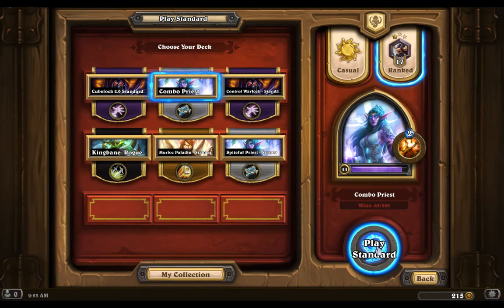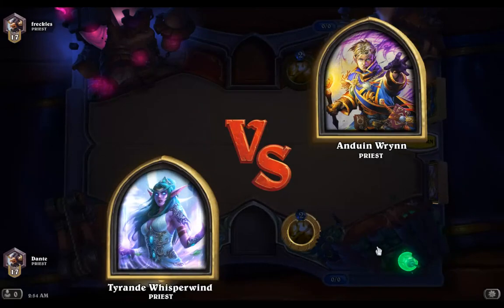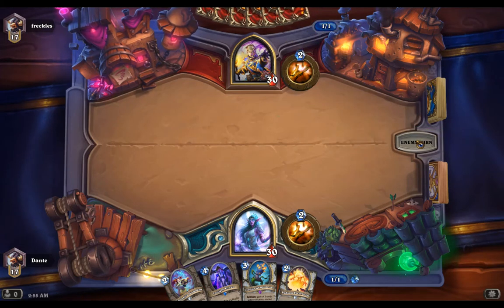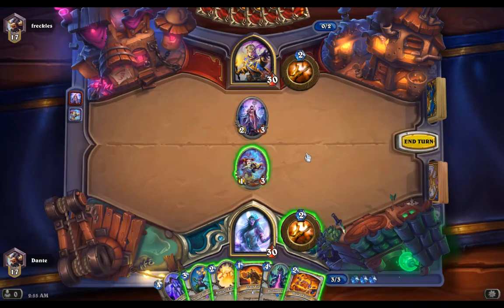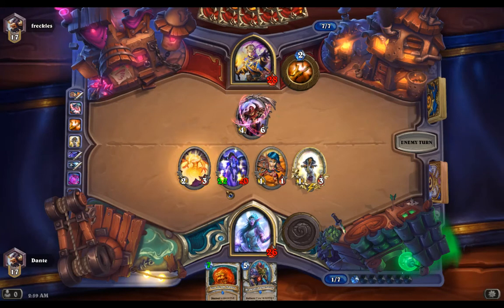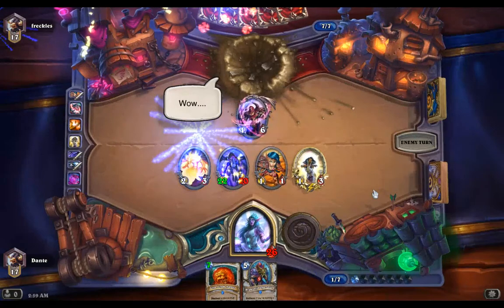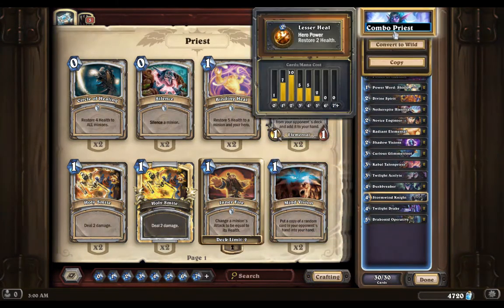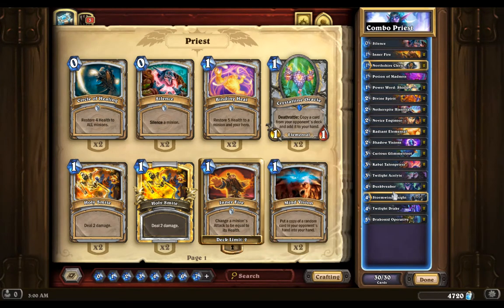Combo Priest Kobolds and Catacombs 2018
Combo Priest Kobolds and Catacombs 2018 is fun
Combo Priest Kobolds and Catacombs 2018 has lots of dragon synergy
Combo Priest Kobolds and Catacombs 2018 has buffs and health boost for minons
Combo Priest Kobolds and Catacombs 2018 key cards are innerfire and divine spirit
Combo Priest Kobolds and Catacombs 2018 with innerfire and divine spirit can make any minion big quick
Combo Priest Kobolds and Catacombs 2018 for example 10 card hand play the drake 4/10 plus both divine spirits and a innerfire
it is now a 40/40 overkill right but it is fun come try it out.